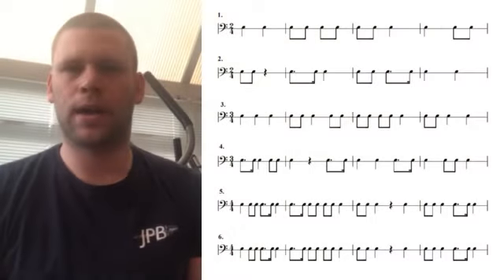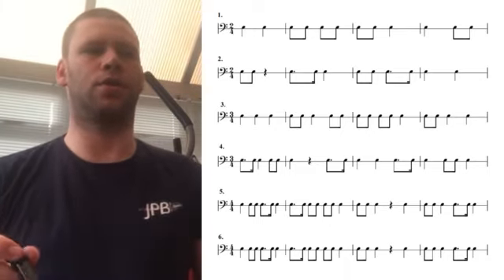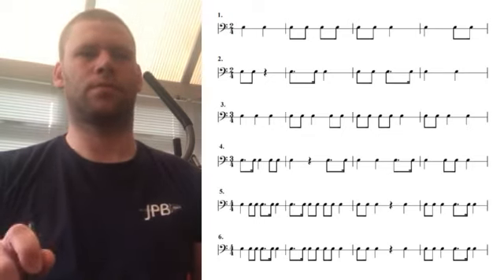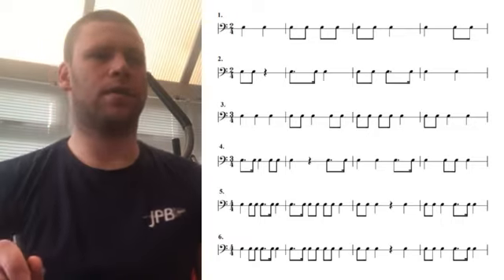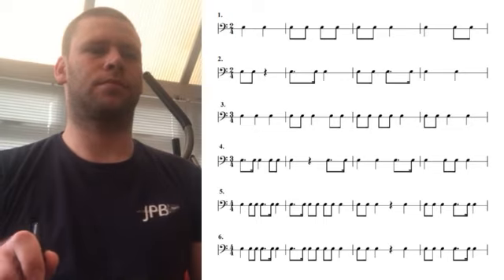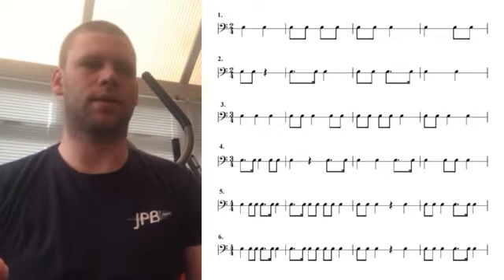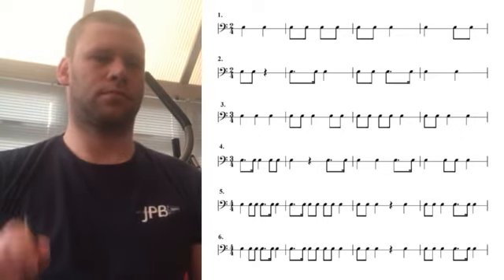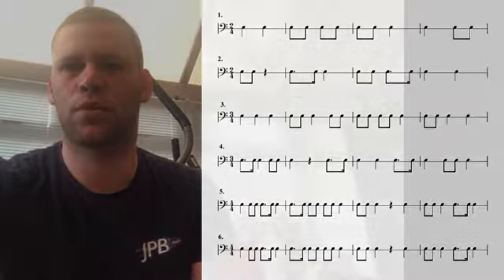48 SCQF 2 Monotone Exercises (Keith Bowes Bagpipe Lessons)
Tutorial Video.
SCQF 2 Monotone Exercises